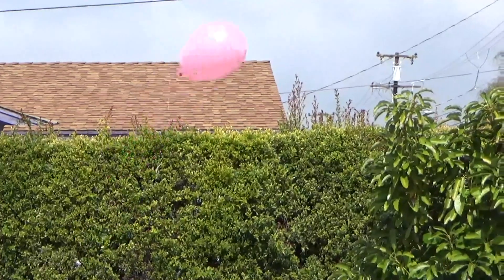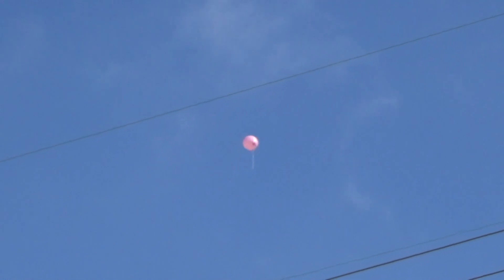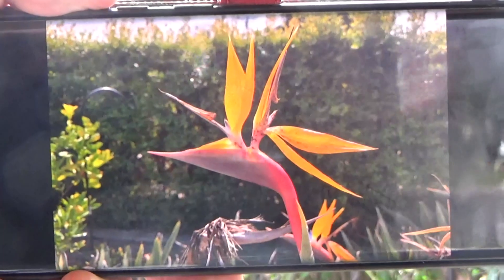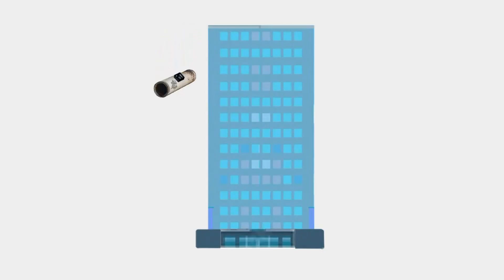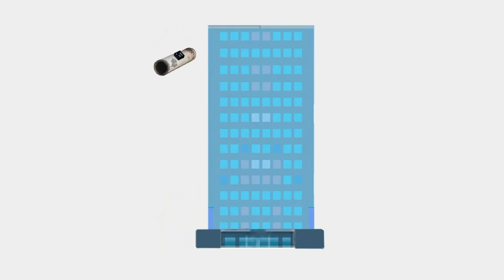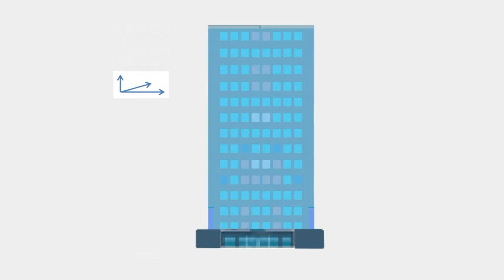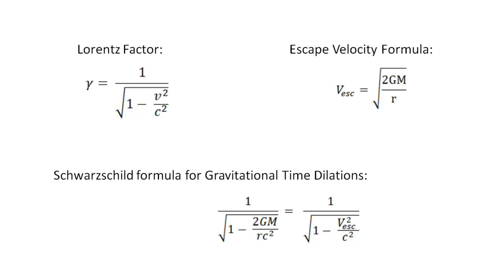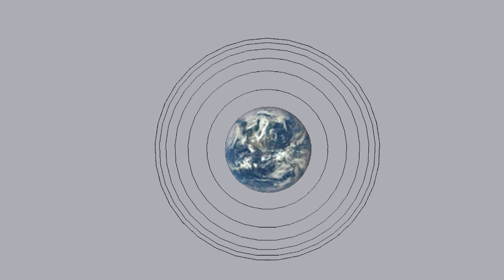What Accelerometers tell us about gravity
Accelerometers give us compelling evidence of the nature of gravity.